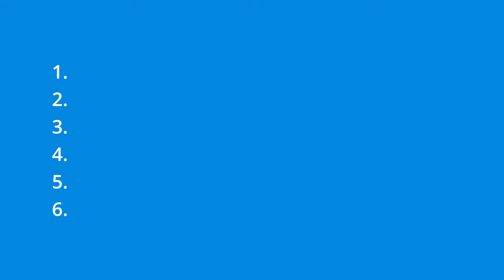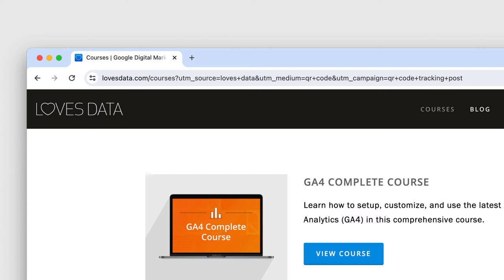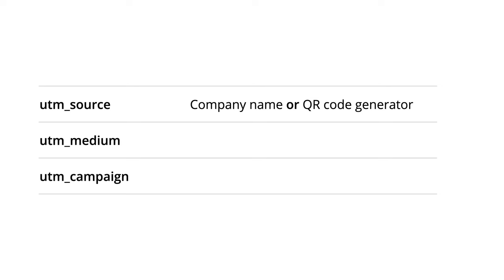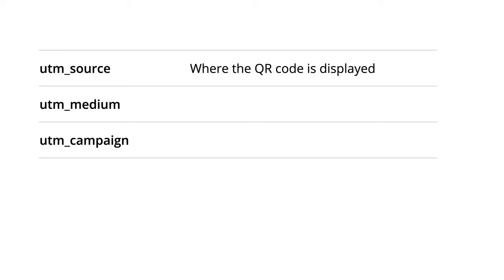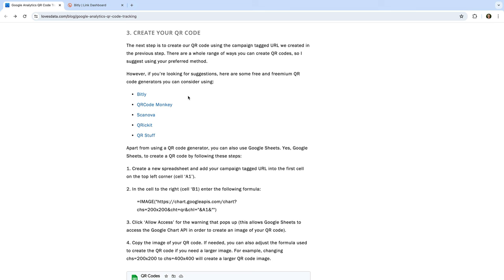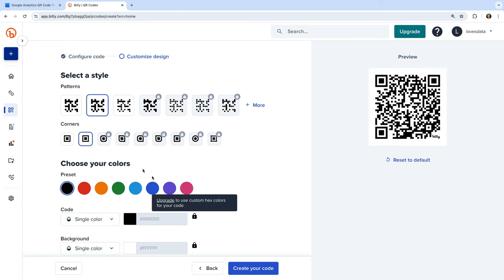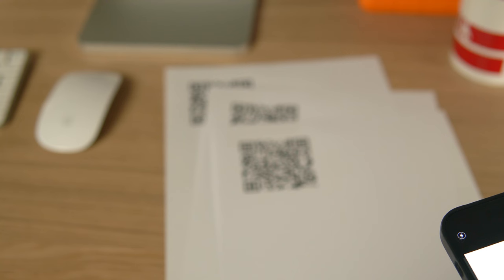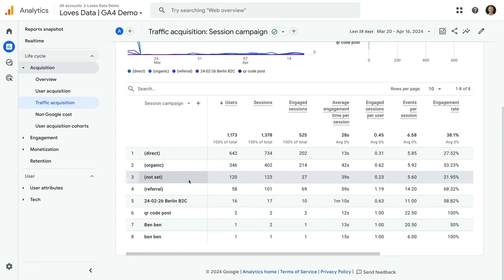Track QR Codes (Correctly) with Google Analytics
Learn how to track QR codes in Google Analytics. Walk through all of the steps, from setup and testing right through to reporting on the performance of your QR codes. Once you're tracking QR codes correctly in Google Analytics, you will be able to compare the performance of your QR codes to each other and to your other marketing campaigns. Let's get started!

JUMP TO A TOPIC:
00:00 Introduction to tracking QR codes
00:40 Steps to track QR codes
01:09 Choose your landing page
01:49 Add UTM parameters
07:49 Create your QR code
09:25 Test your tracking
10:48 Publish your QR code
11:24 Report on performance
14:58 Next steps